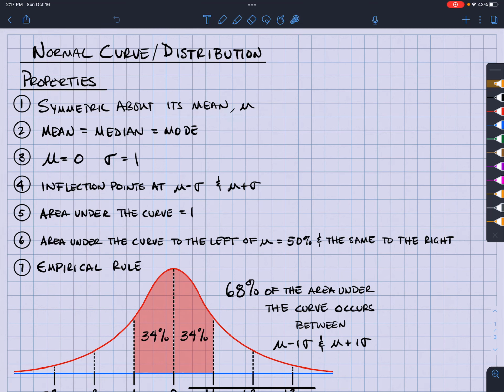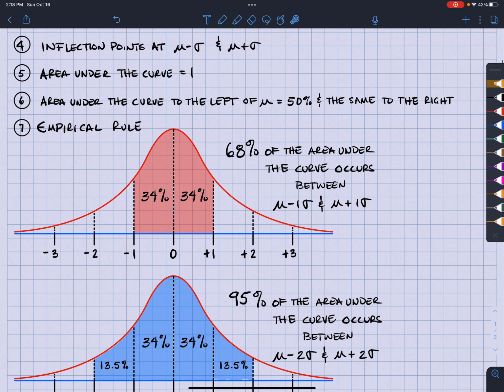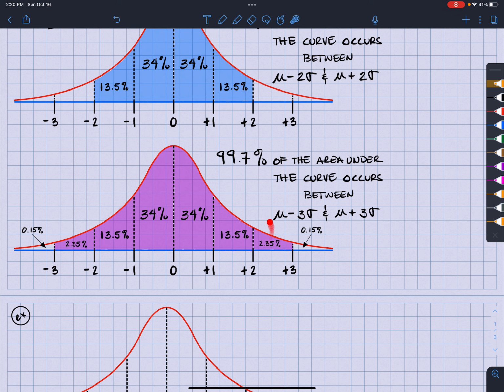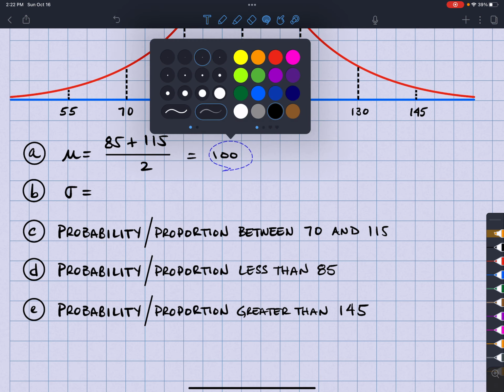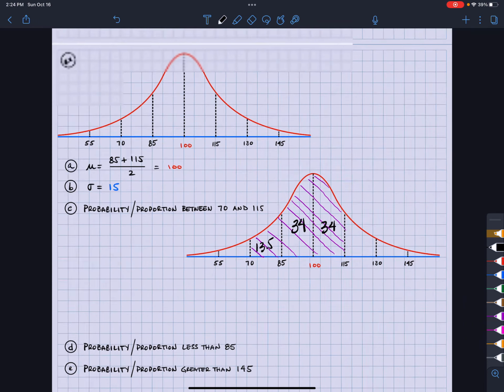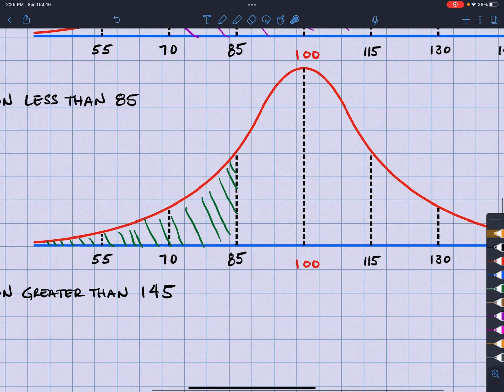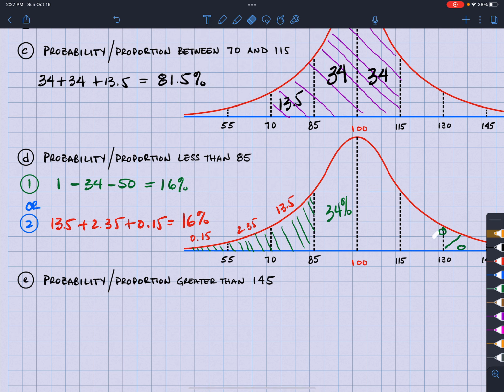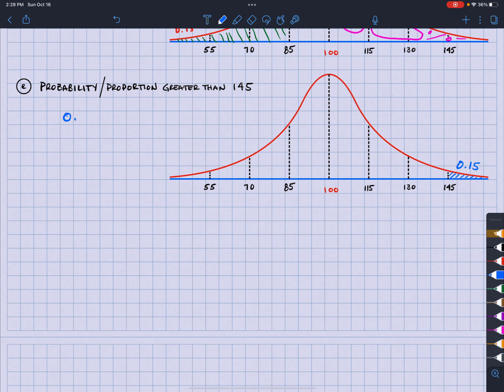STA 2023 7 1